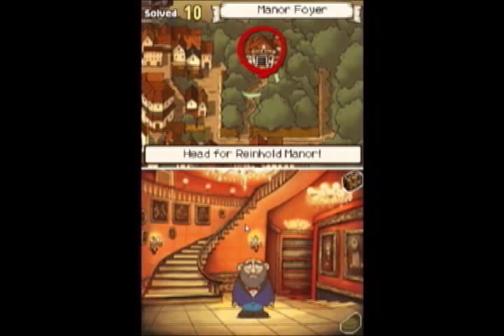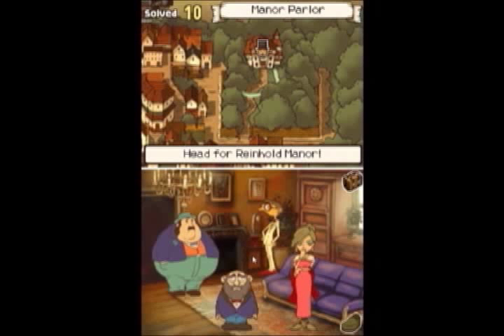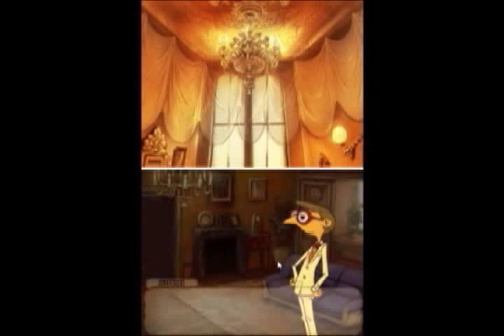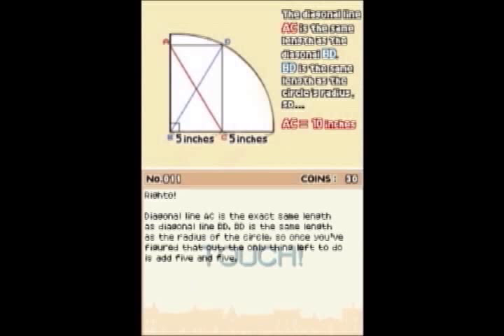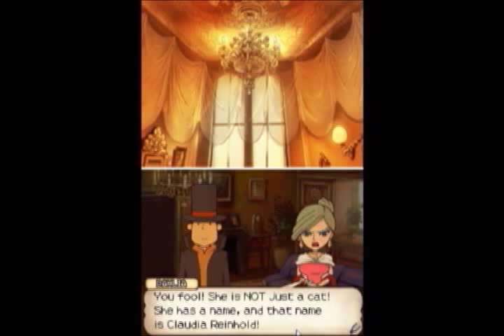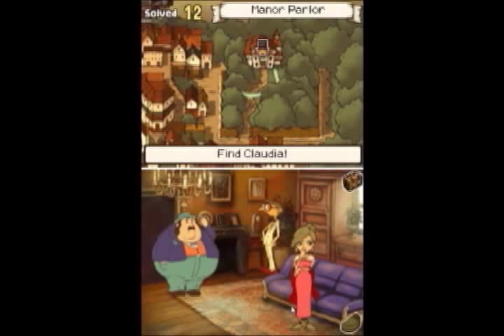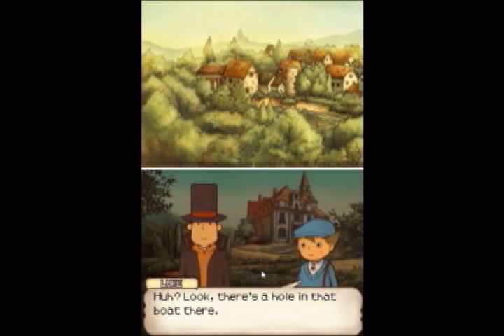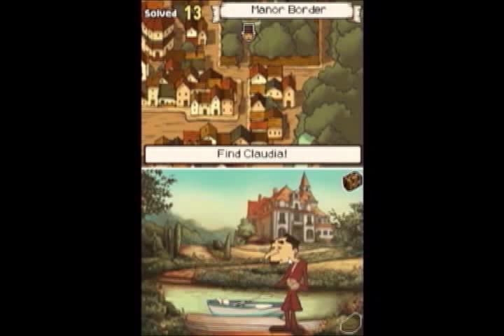Let's Play Professor Layton and the Curious Village - Part 5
We finally meet Lady Dahlia, and she decides that we need to go catch her freaking cat before she'll talk about what she summoned us out here for.

Puzzles encountered:

110:  The Vanishing Cube
011:  Arc and Line
013:  Sinking Ship